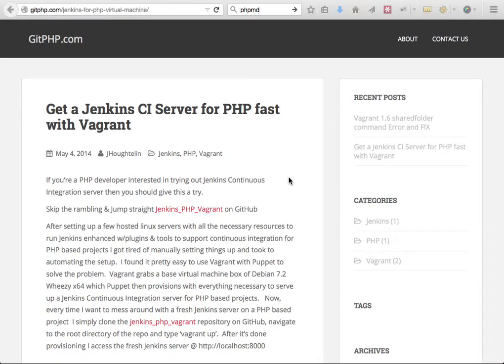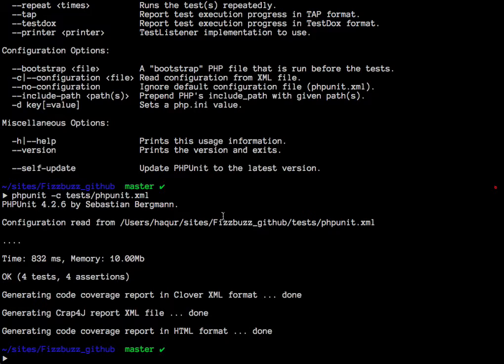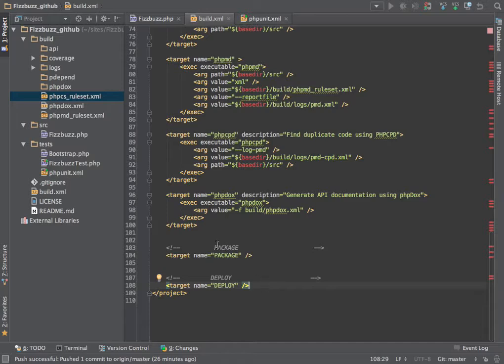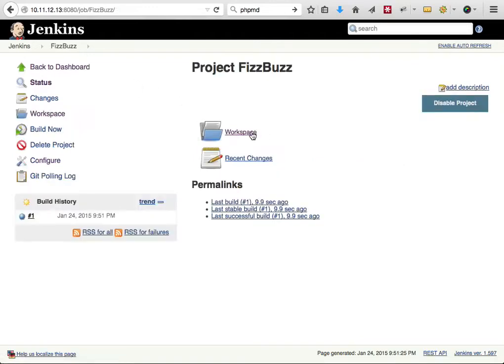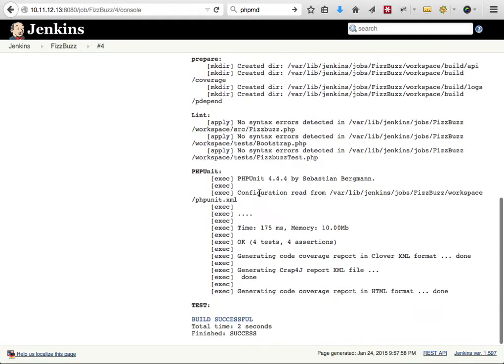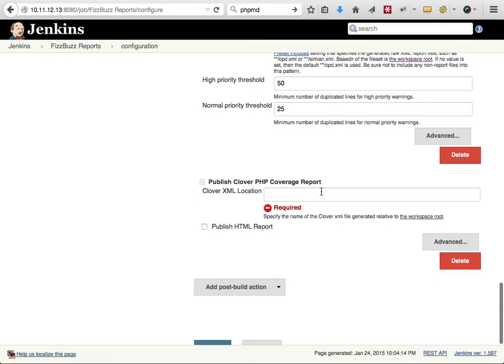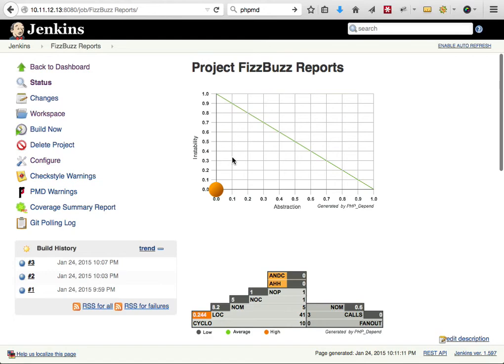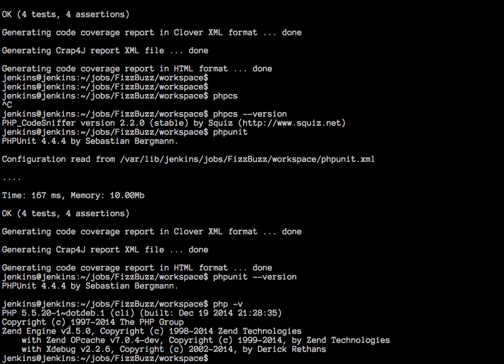Getting started with Jenkins CI for PHP apps